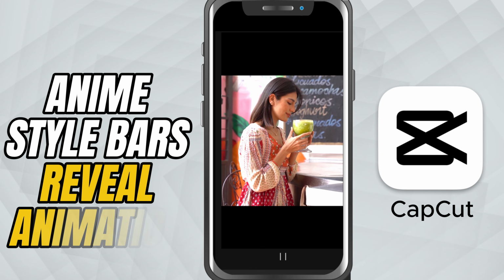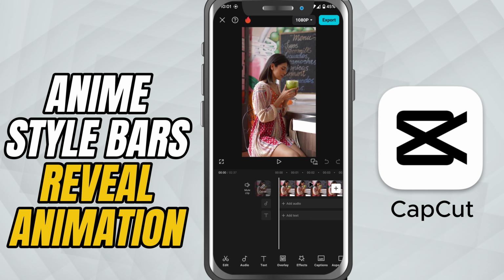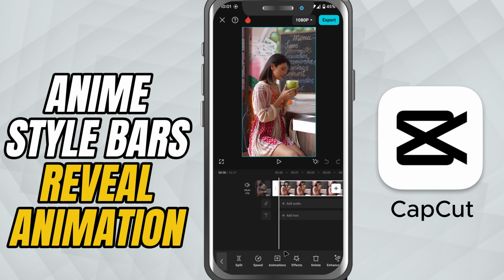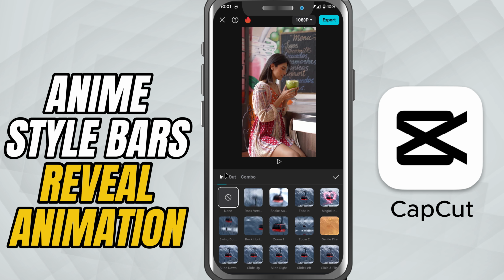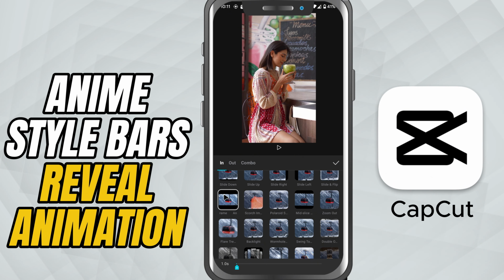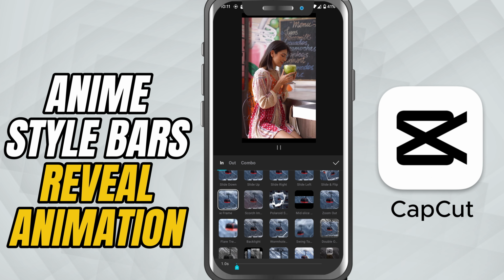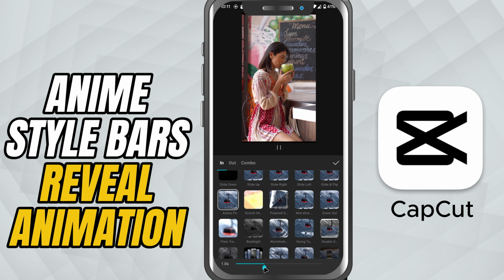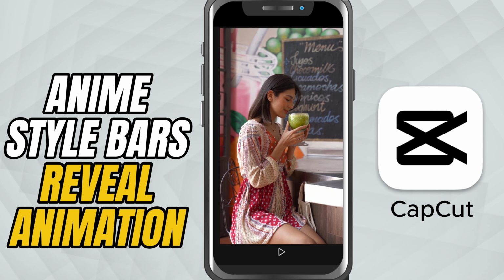How to Create an Anime Frame Opening in CapCut Mobile - Lesson 385 CapCut Tutorial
In this CapCut Mobile tutorial, you’ll learn how to create an anime-style frame reveal animation where black bars slide in to frame your video like an anime scene. This effect is perfect for anime edits, dramatic storytelling, cinematic reels, and stylized intros.